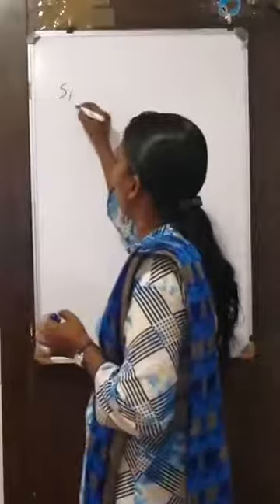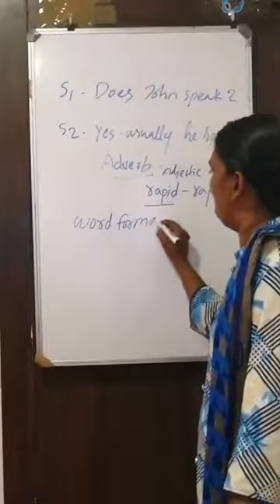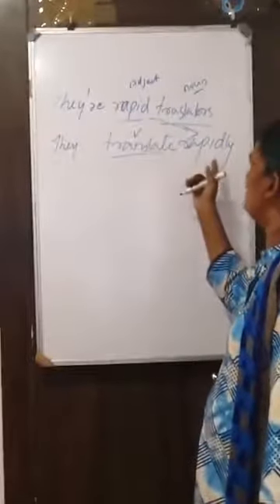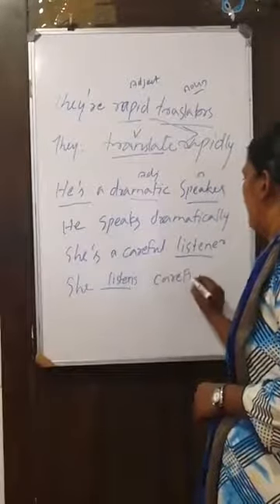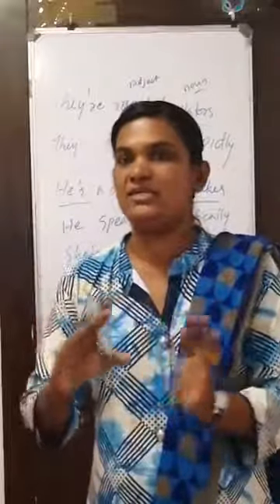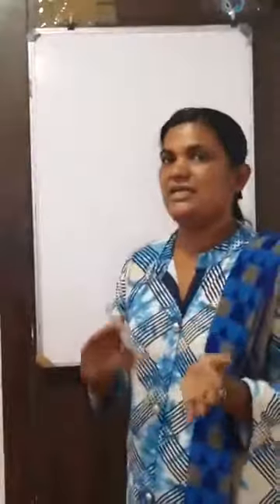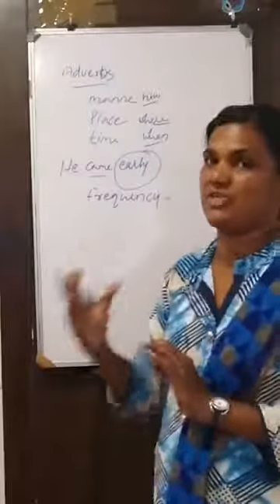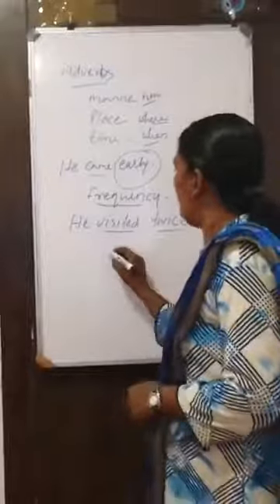Communicative English Online Course 15 | ഇംഗ്ലീഷ് എങ്ങനെ സുഗമമായി സംസാരിക്കാം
ഇംഗ്ലീഷ് എങ്ങനെ സുഗമമായി സംസാരിക്കാ
മെന്ന് പറഞ്ഞ്‌ തരുന്ന ഫ്രീ ലൈവ് ക്ലാസ് കാണാം. എല്ലാ ദിവസവും വൈകുന്നേരം 5 മണിക്ക്.
ദിവസേനയുള്ള ക്ലാസ് ലഭിക്കുന്നതിന് പേജ് Like ചെയ്യുക.